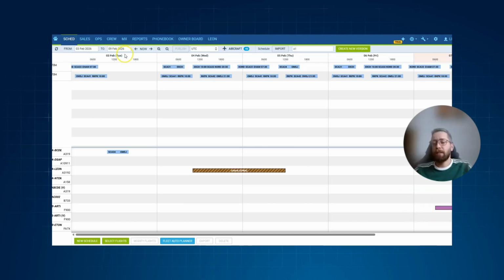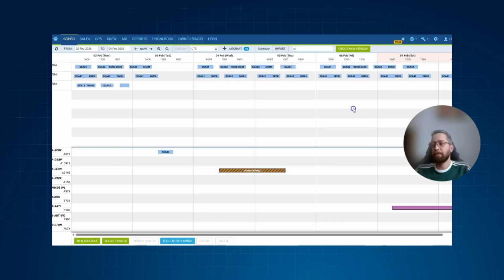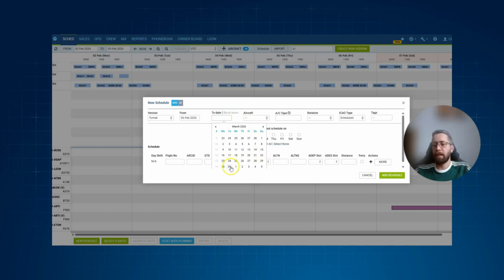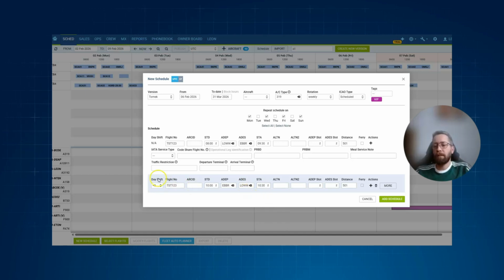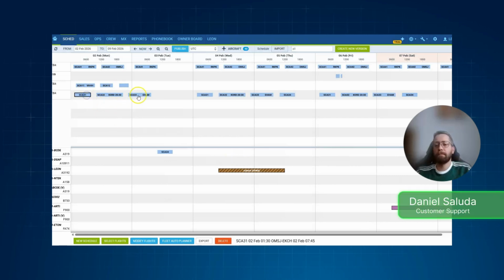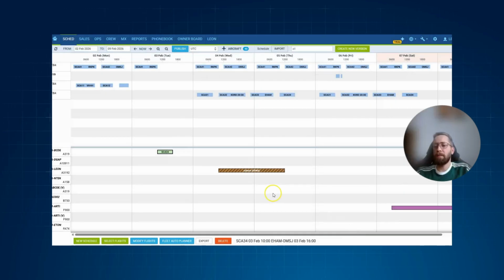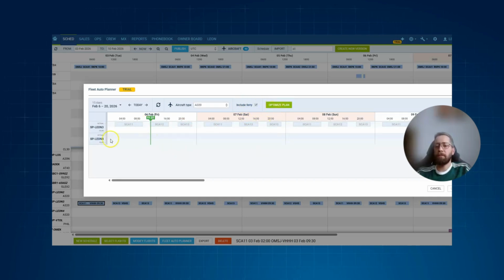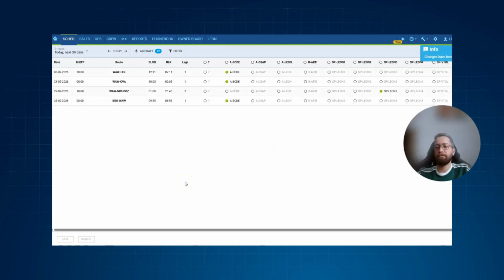Leon Training: SCHED module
💡Managing flight schedules doesn’t have to be complicated.

Our latest Leon Training video covers the SCHED module – the tool designed to help you build, manage, and optimize flight schedules with ease. ✈️

Missed a live training session? No worries. Daniel Saluda will walk you through how to create schedule versions, assign aircraft, and manage rotations efficiently within Leon with this new video.

📱💻Watch the full training anytime, anywhere – on your phone, tablet, or PC.